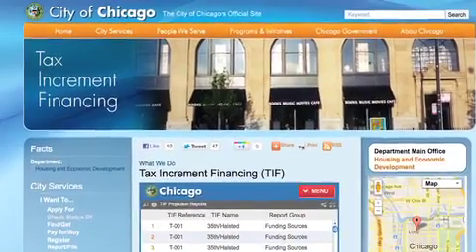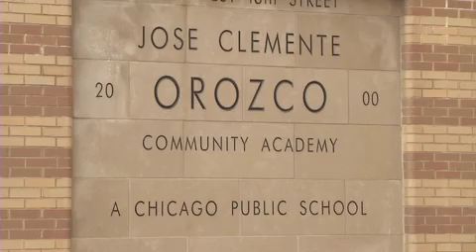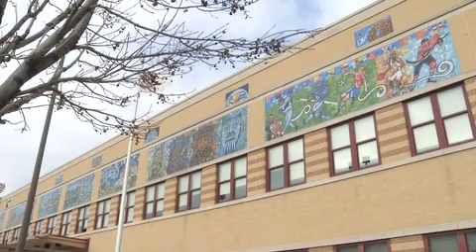What's a TIF?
Tax Increment Financing (TIF) is a special funding tool used by the City of Chicago to promote public and private investment across the city. Funds are used to build and repair roads and infrastructure, clean polluted land and put vacant properties back to productive use, usually in conjunction with private development projects. We're working to return TIFs to the purpose they were intended -- to create jobs and build our communities.